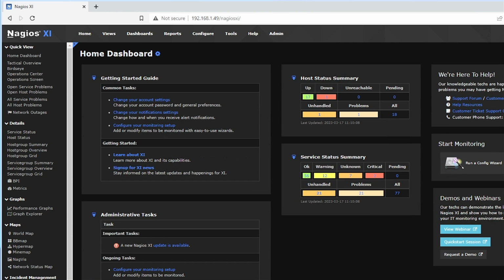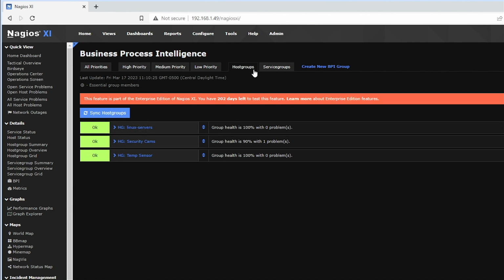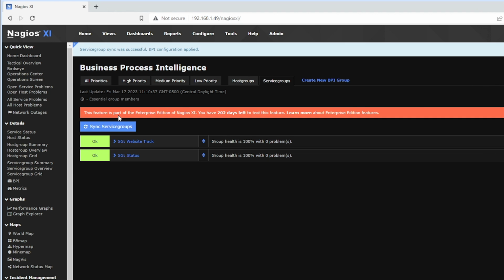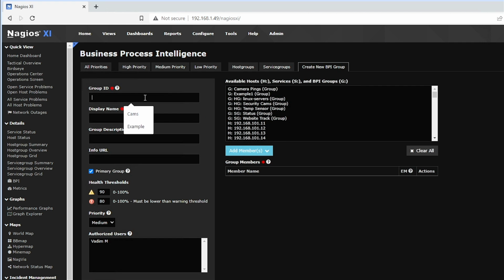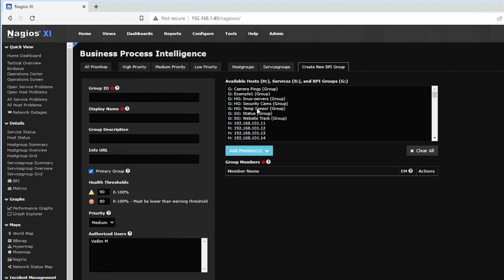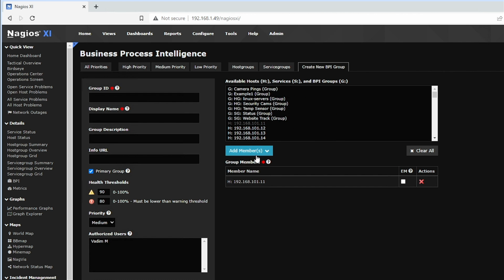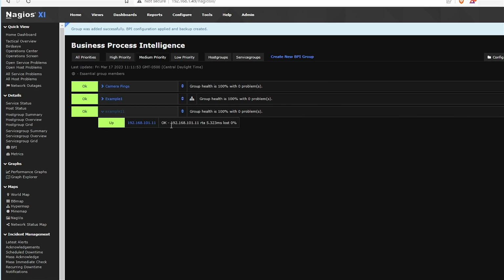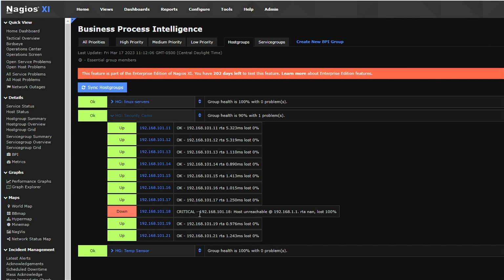How to Use Business Process Intelligence - Nagios XI: Enterprise Features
Learn how to use Business Process Intelligence, an XI Enterprise Edition feature, which allows you to create rules to discern the true health of the network infrastructure as it relates to your business.

Timestamps:
0:00 Intro
0:12 Benefits of using BPI
0:56 Getting Started
1:26 Creating a New BPI Group
2:46 For Best Performance with This Tool